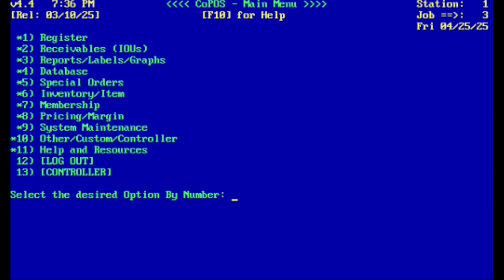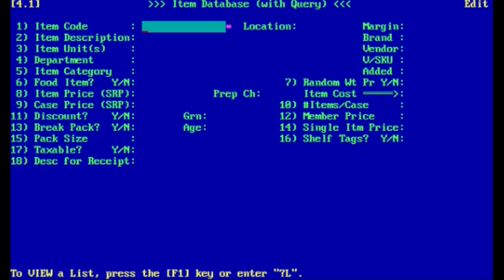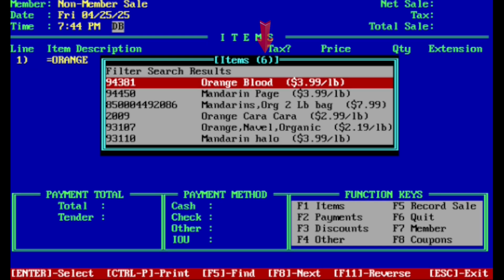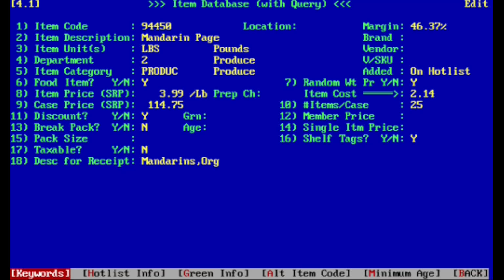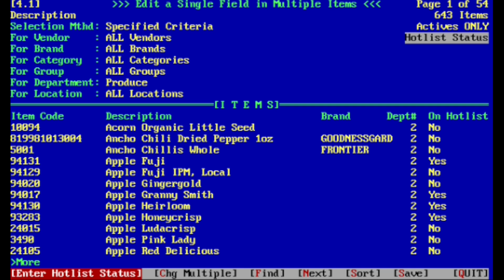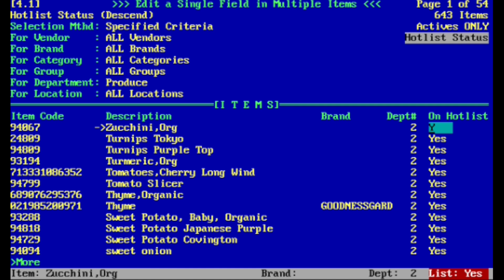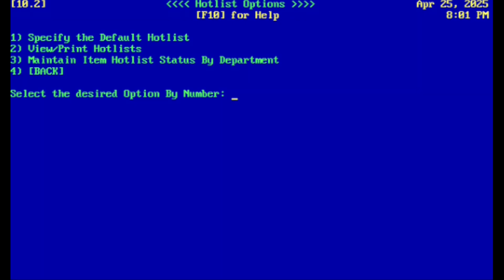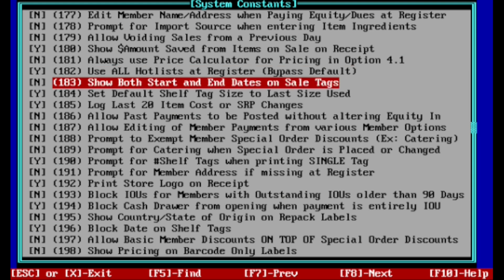CoPOS - Keywords & Hotlists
Unlock the full potential of your CoPOS System! This in-depth guide dives into the many keyword functions and hotlists!

This is the seventh video in our series, designed to help you master your CoPOS System.

Friendly staff are always here to help!